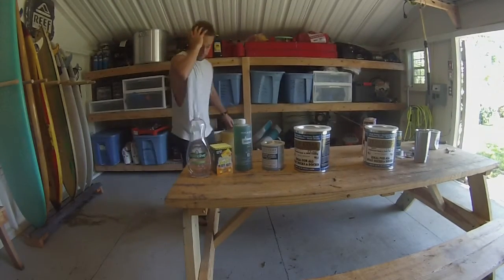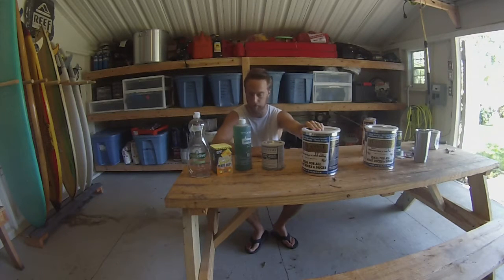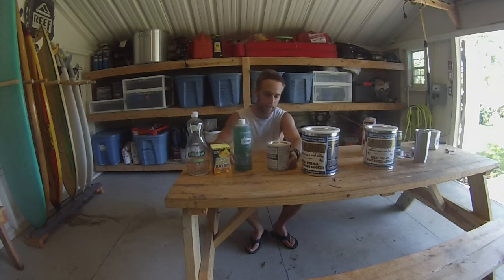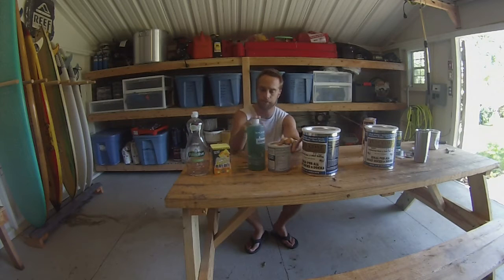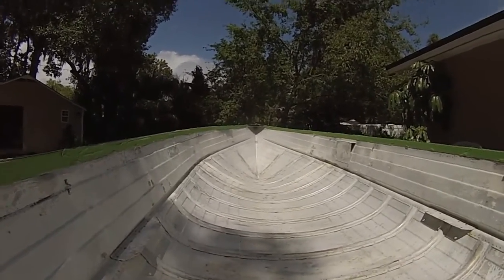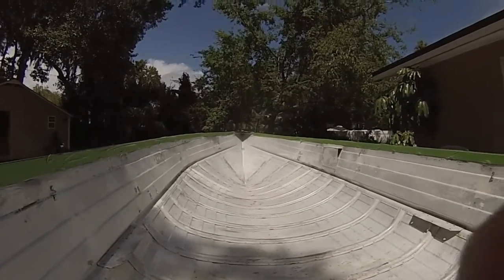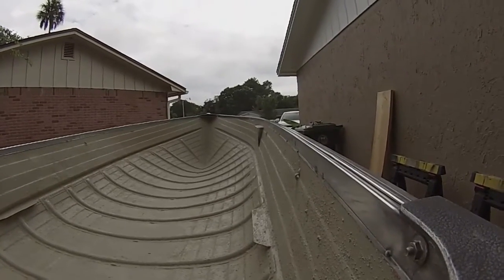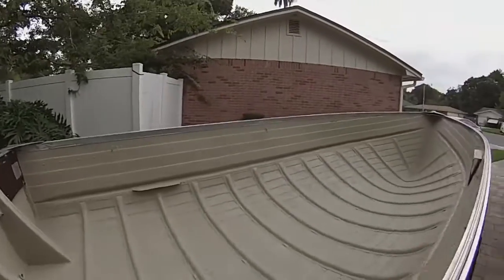Phase 4 - 1964 StarCraft 14’ Aluminum Boat Restoration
Applying surface prep and rubberized coating to the interior of the hull.